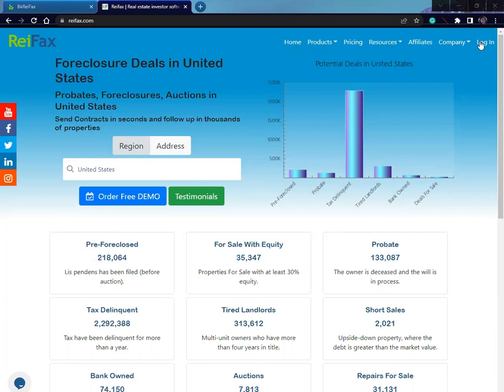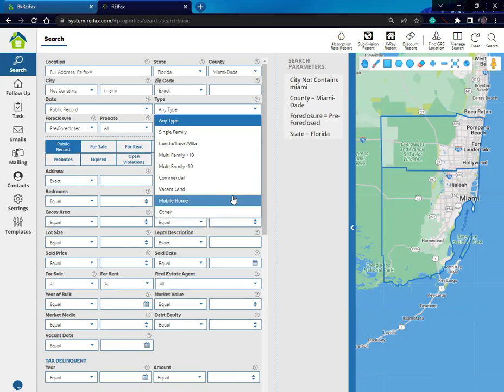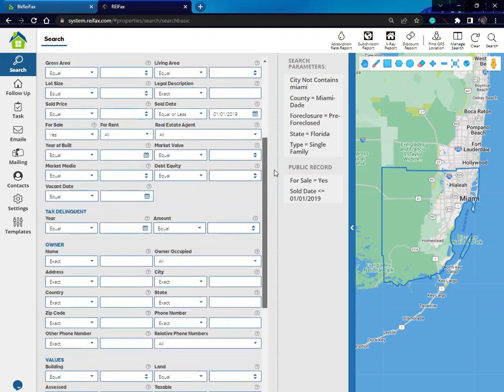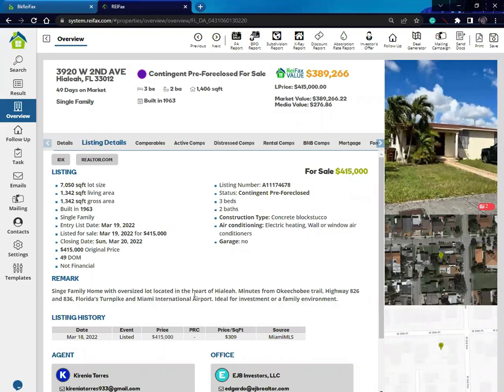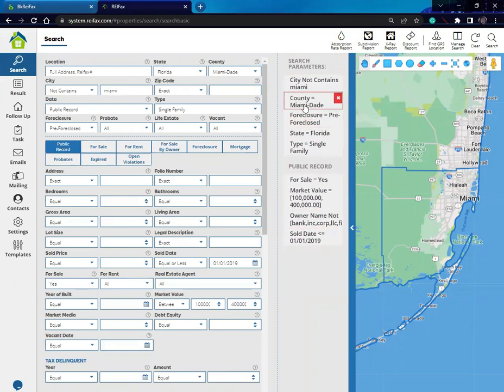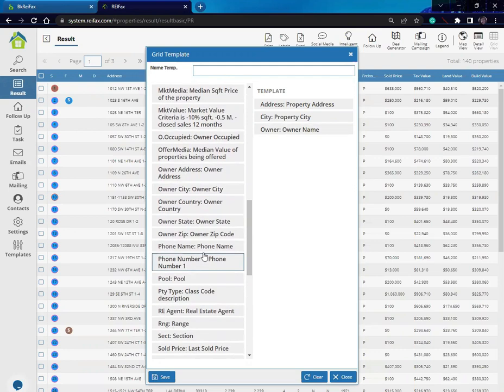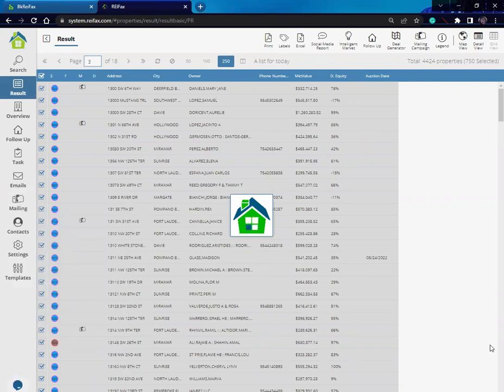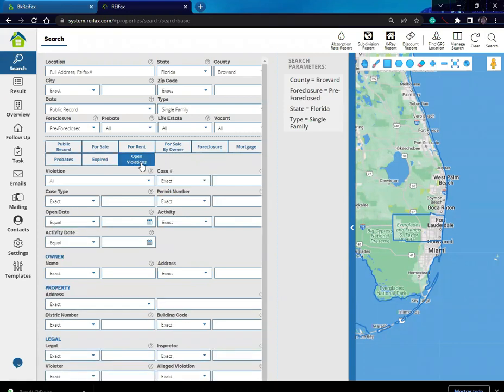2022 05 06 - A Review of the Search Parameters in ReiFax!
In order to get the Deals you want, you need to select the parameters of your searches. In ReiFax, you can find a lot of ways to Find Active and Pending Listings, Off-Market, For Sale By Owner, Foreclosures, Probates, Bank-owned properties, Tax Delinquent, Vacant, and many others...